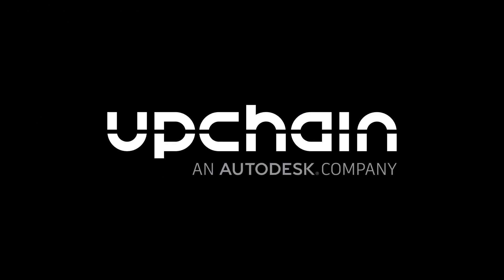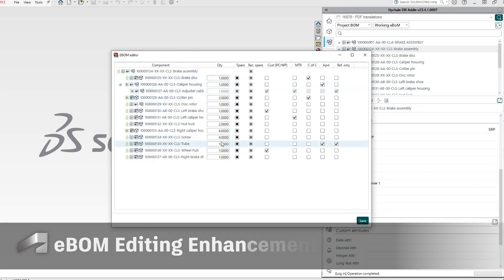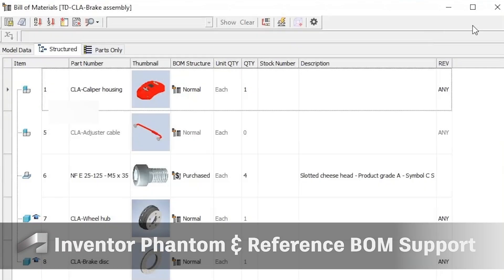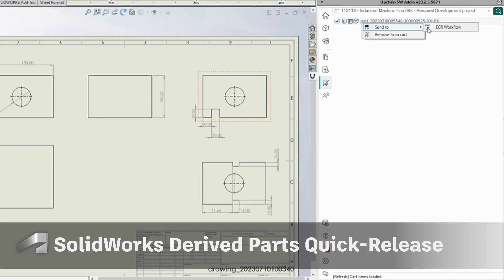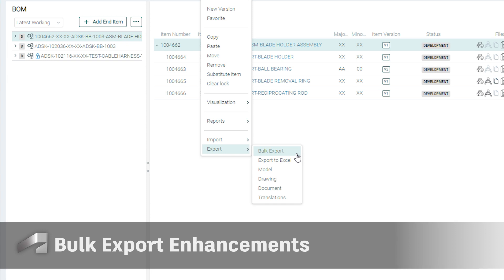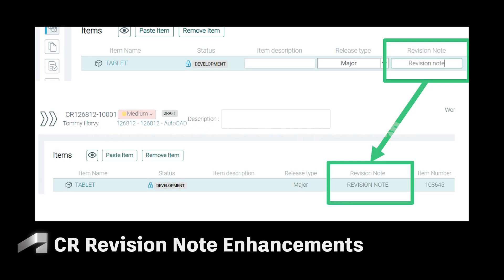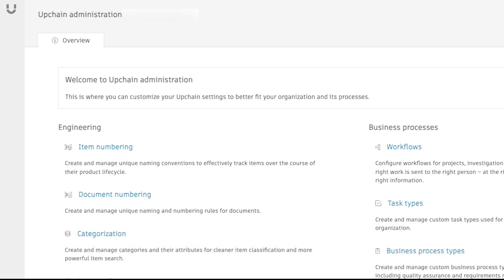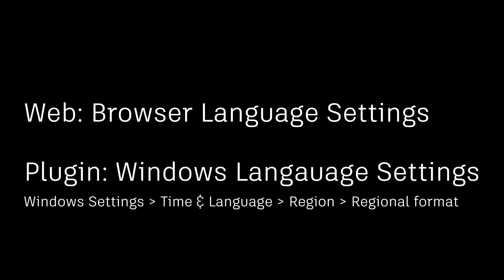Upchain November 2023 Update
To give Upchain customers access to new functionality faster, and improve the quality of service, Autodesk has changed its Upchain product release cycle from a quarterly update to a progressive rollout. This means that Upchain customers will see new features and enhancements in a progressive and ongoing basis, allowing customers to enjoy the benefit of more incremental releases on a more frequent basis. Here are a few key update highlights as of November 2023:

0:00 Upchain November 2023 Update
0:14 eBOM Editing Enhancements
0:27 Local File Overwrite
0:38 Inventor Phantom & Reference BOM Support
0:48 SolidWorks Derived Parts Quick-Release
0:58 Change Notice Enhancements
1:14 Bulk Export Enhancements
1:25 CR Revision Note Enhancements
1:33 New Admin Upchain Theme
1:49 French Language Support